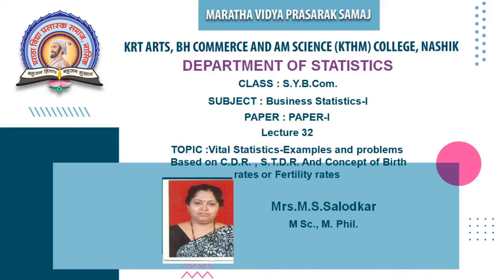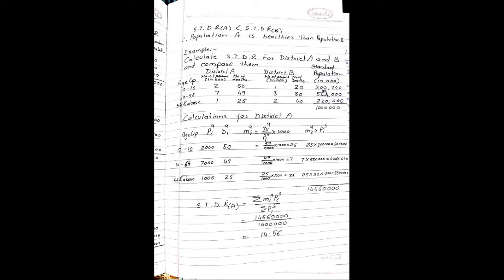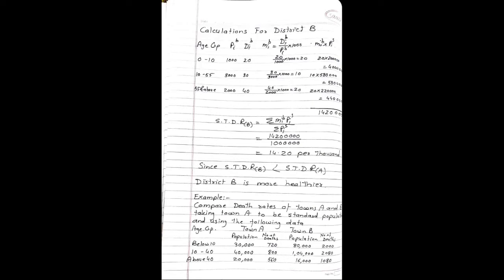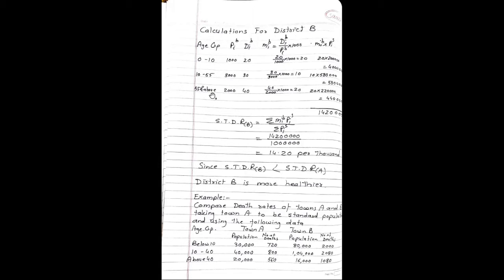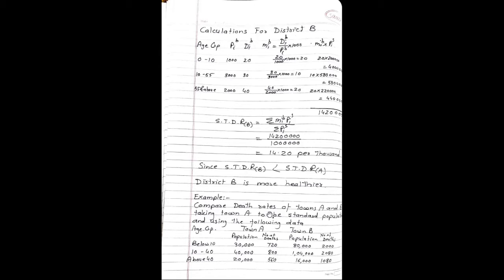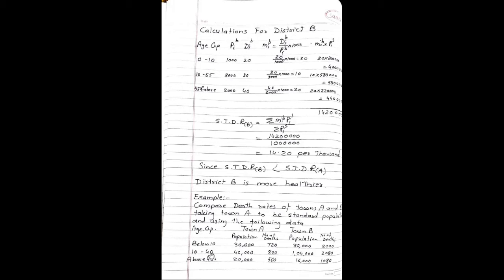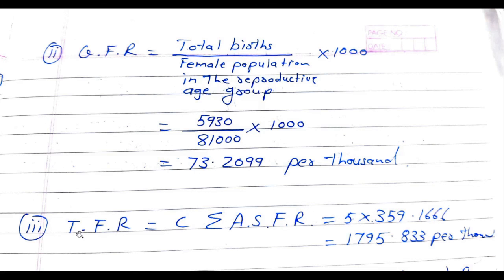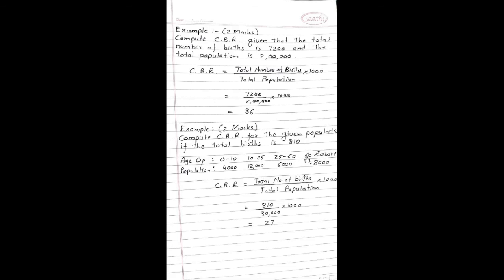S.Y.B.Com.( Statistics) | Sem-III | 236-F: Bussiness Statistics | M. S.Salodkar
Chapter 3 : Vital Statistics
Topic: Birth rates or Fertility rates,C.B.R.,G.F.R, A.S.F.R.,T.F.R.
Lecture 32